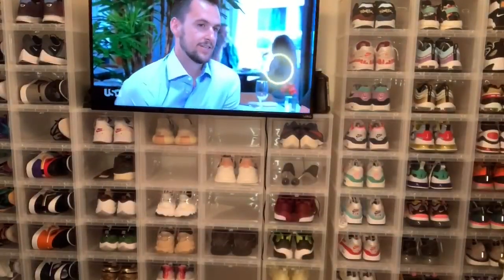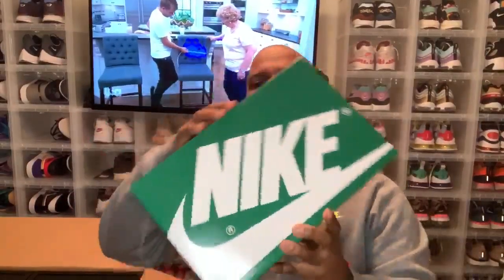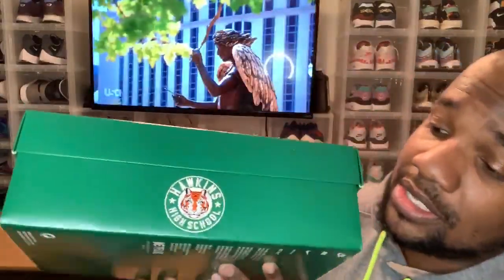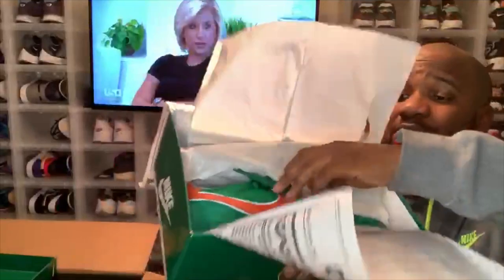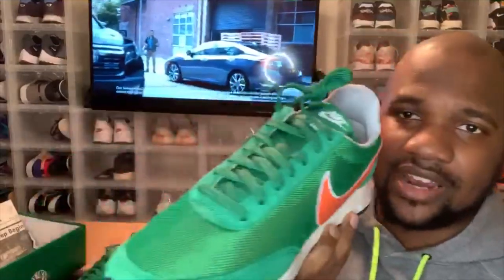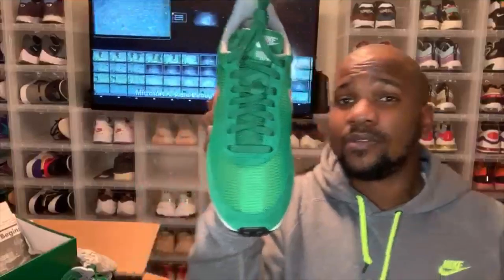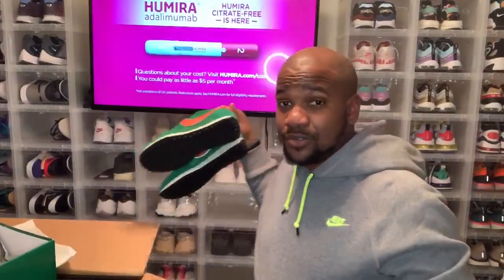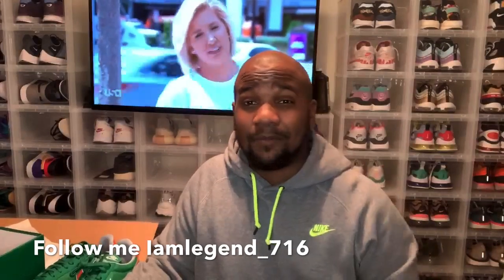Stranger things and container store pickup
I finally got a pair of Nike x Stranger things shoes